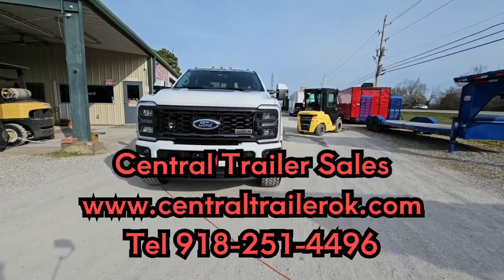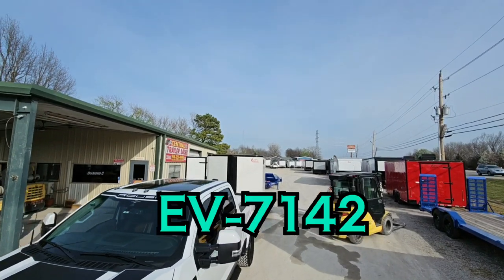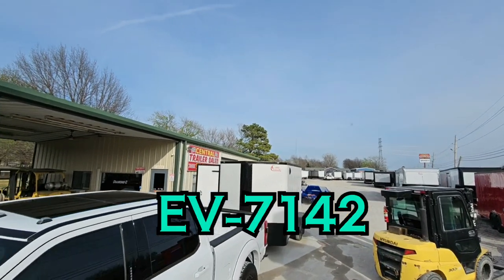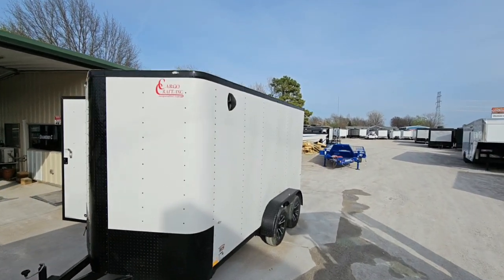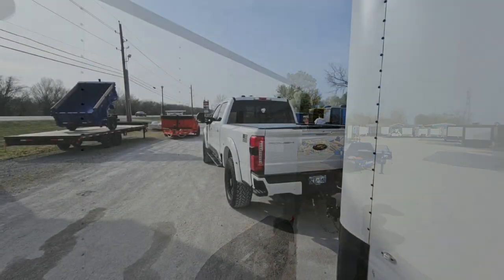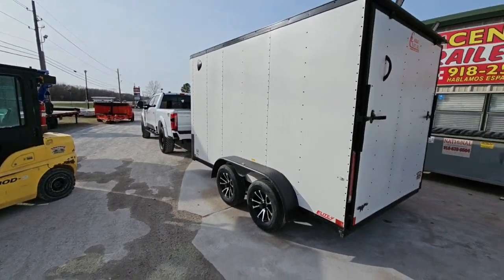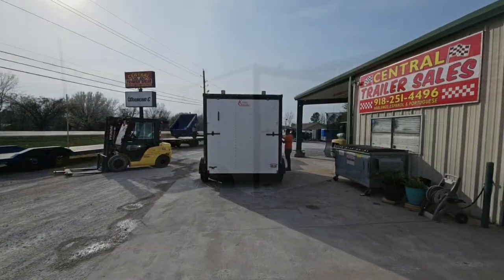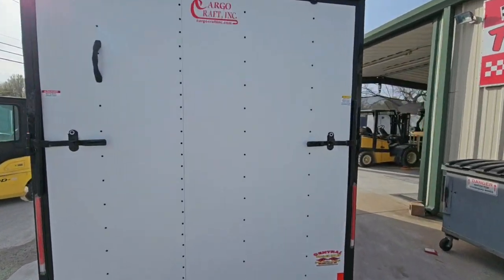Go Kart Racing Trailer for His Son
This racer is going to be stoked for sure. His dad came in and picked up a sweet matte white and blacked out EV series trailer to haul his racing go kart and equipment.  This rig hooked up to his Roush F-250 looks insane.  The trailer is outfitted with E-Track, Custom Lighting, Thicker Skin Matte White Aluminum, Aluminum Wheels, Blackout Package, Party Lights, Bar Locks, Tandem Axles and Tandem Axle Braking System, 16"OC frame, with E-Track.  This rig can haul go karts or anything you need to haul.  @CentralTrailerSales